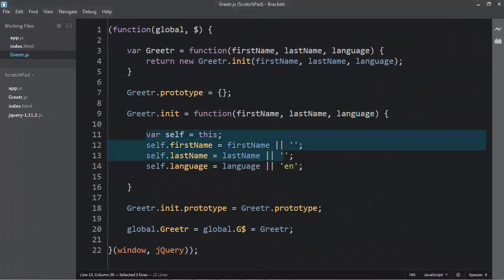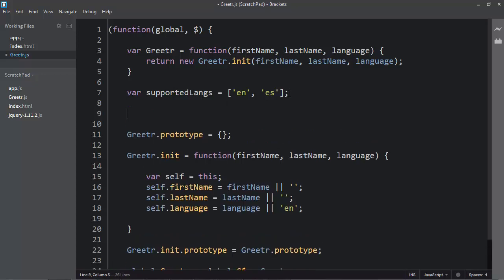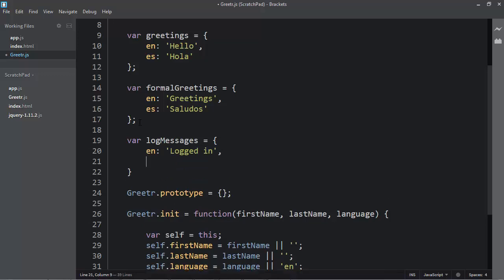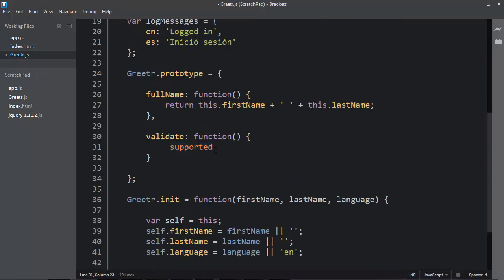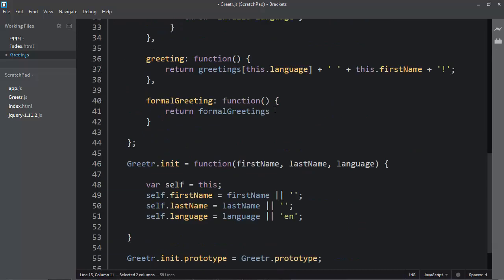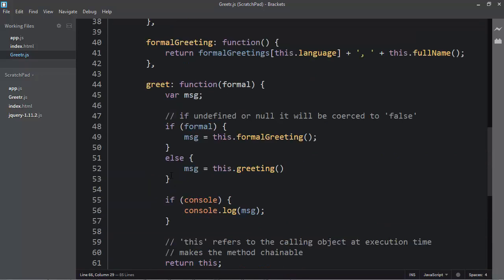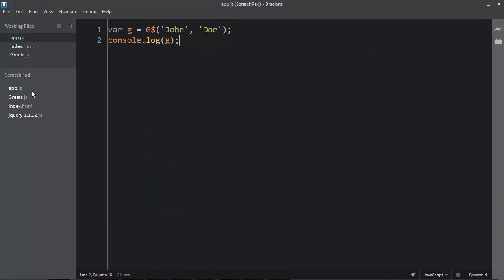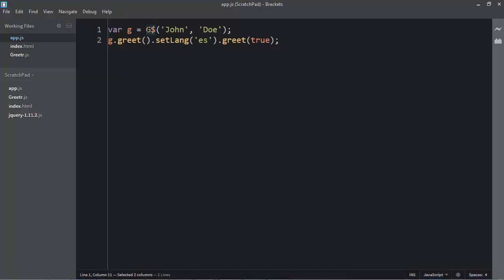Understanding JavaScript (73-77)(4)